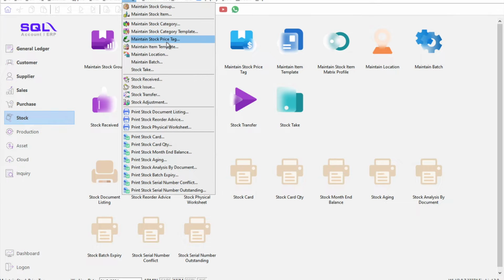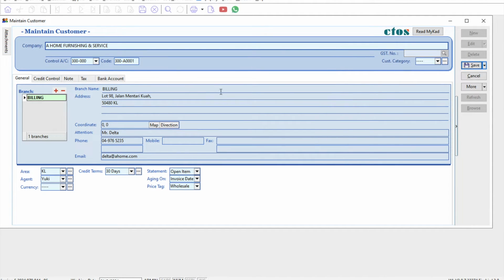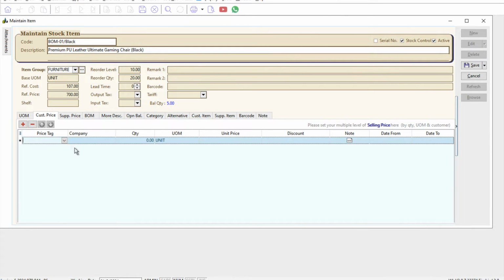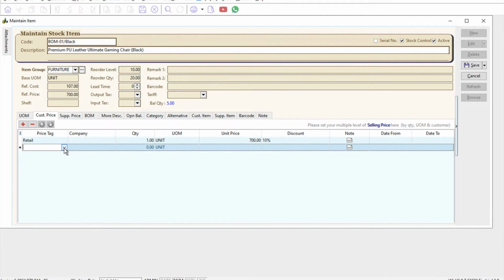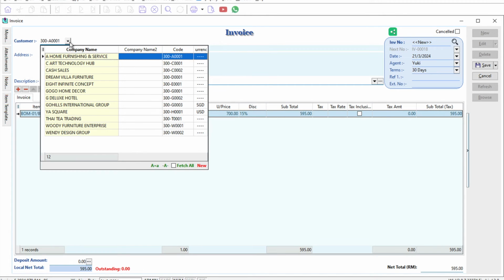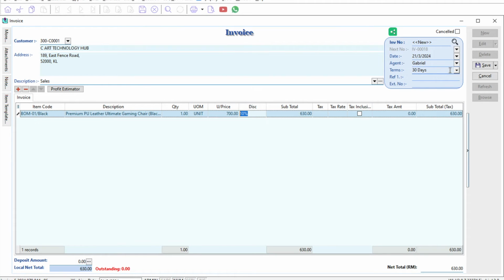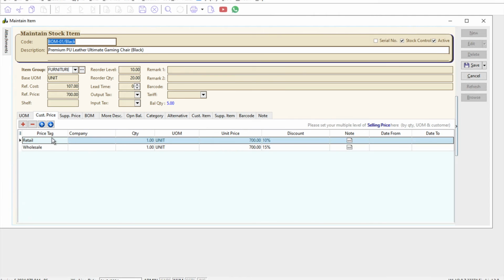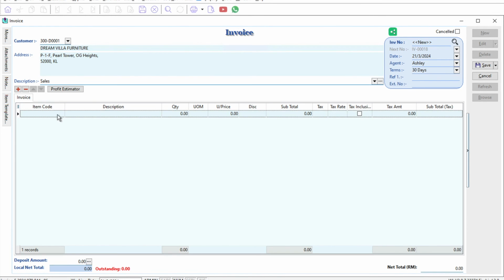SQL Accounting - How can you set different pricing category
Welcome to our YouTube guide on implementing custom pricing strategies for your business! In this video, we dive into the importance of catering prices to different customer segments and individuals, allowing you to maximize revenue and customer satisfaction.

🎯 Learn how to set distinct price categories for various groups of customers based on their preferences, buying behavior, or demographics.
💡 Discover techniques to offer personalized pricing for individual customers, fostering loyalty and enhancing their shopping experience.
📊 Gain insights into the benefits of dynamic pricing and how it can adapt to market conditions and customer demand in real-time.
🔍 Explore practical tips and tools to implement custom pricing strategies effectively in your business, regardless of its size or industry.

Whether you're a small business owner or a seasoned entrepreneur, understanding and implementing custom pricing strategies can revolutionize your revenue streams. Join us in this informative guide to unlock the power of tailored pricing!